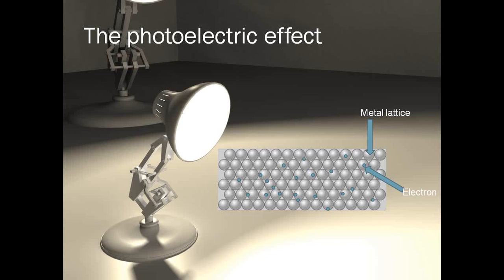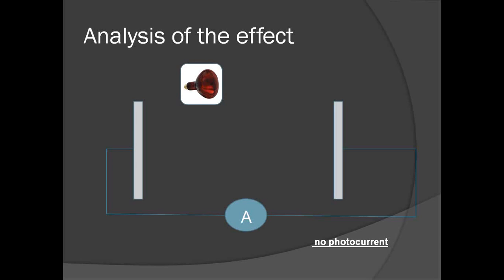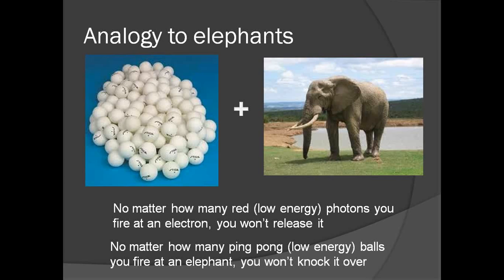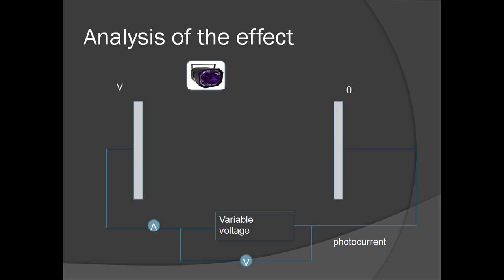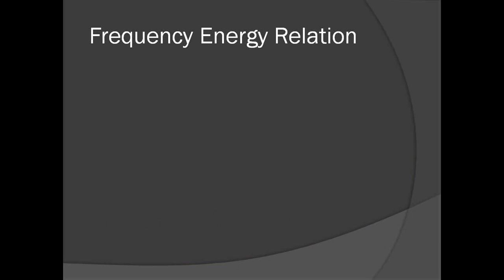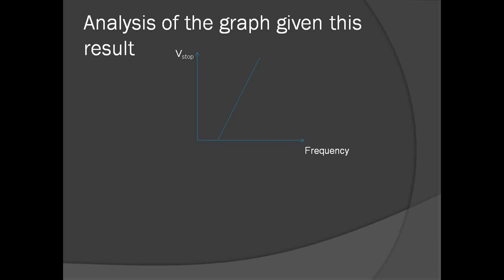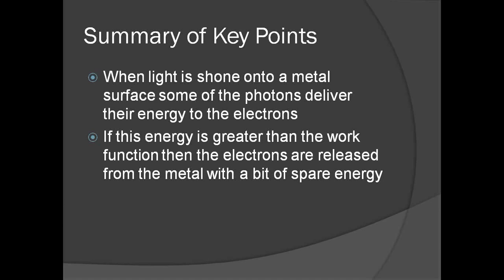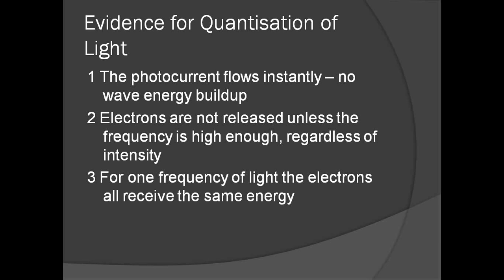Video The photo electric effect explained